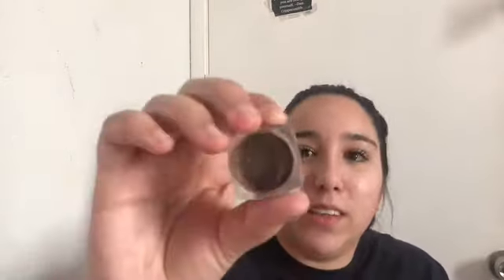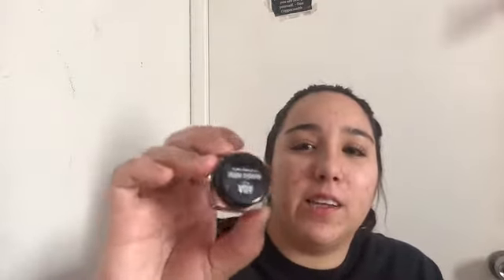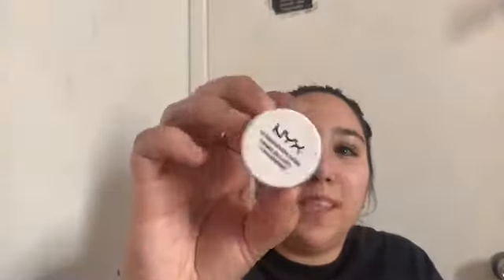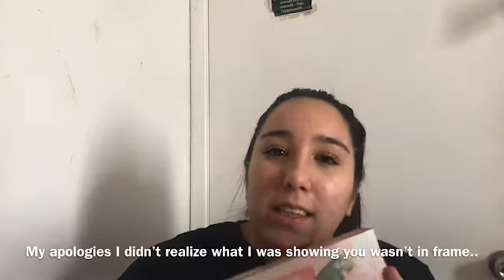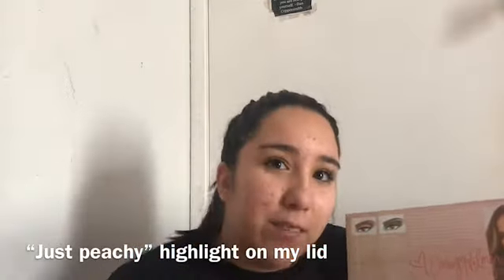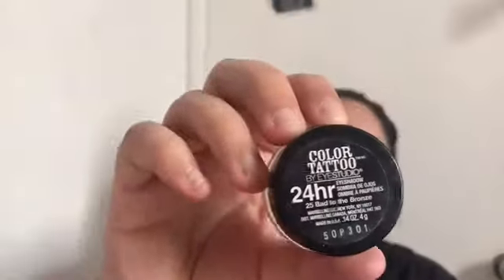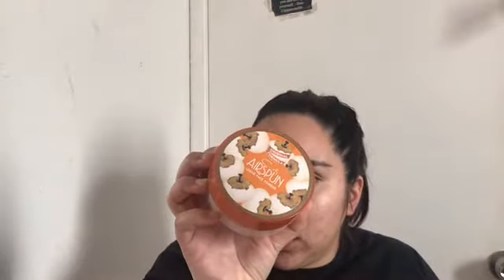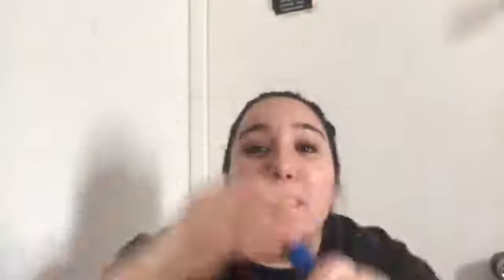MY 2019 DRUGSTORE FAVORITES (makeup / skincare)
Hi Beyoutiful ✨ Happy New Year🥂🍾
Today I bring you my FAVORITE makeup / skin care products I used in 2019 (drugstore edition).

xoxo Janey 💚